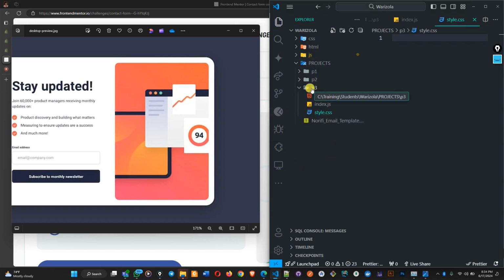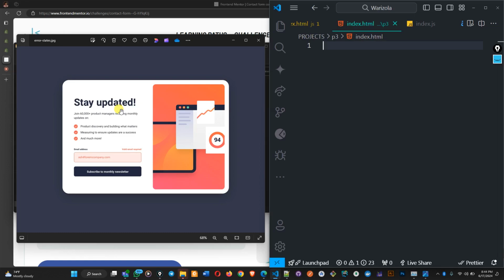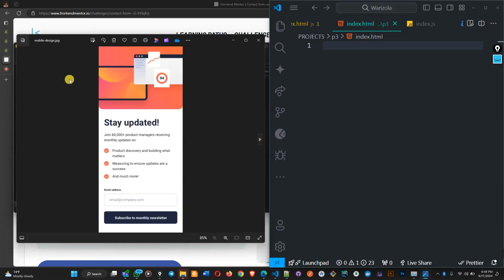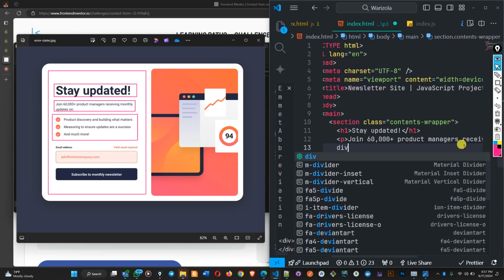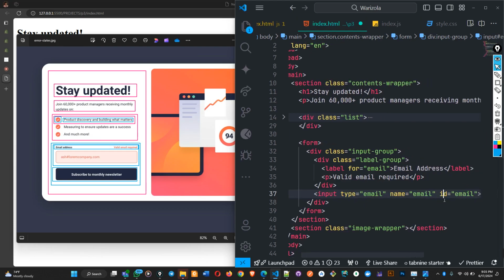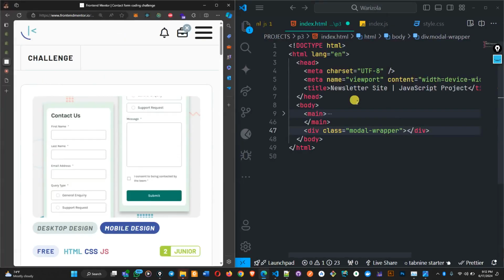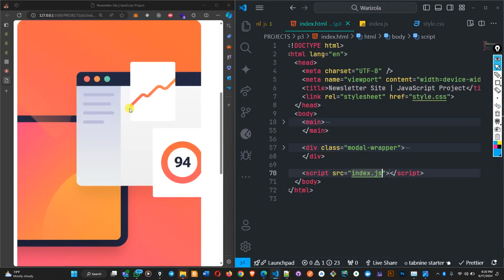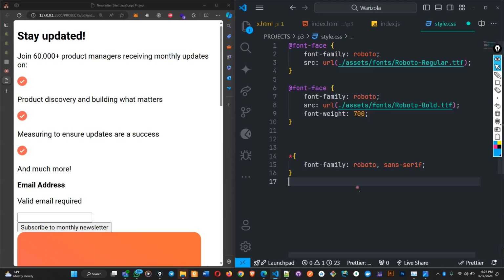Build a Simple Newsletter Page using HTML CSS & JS Part 1